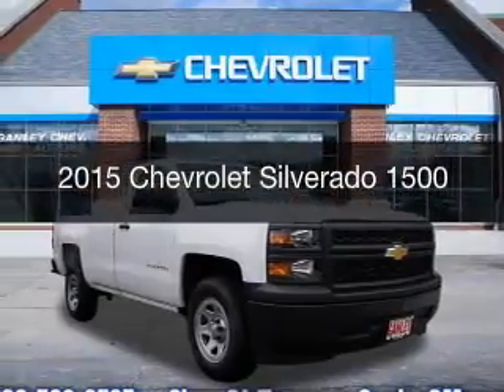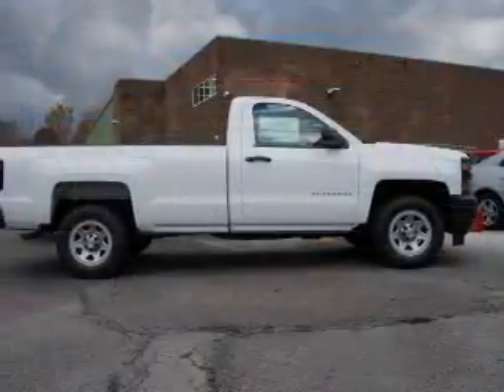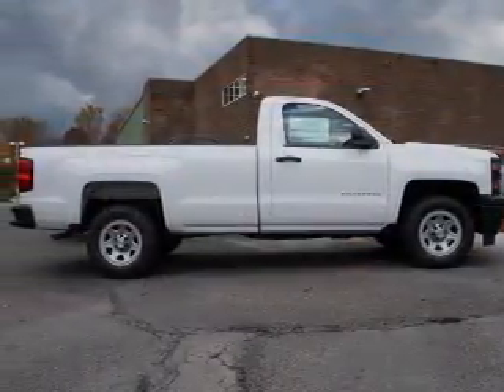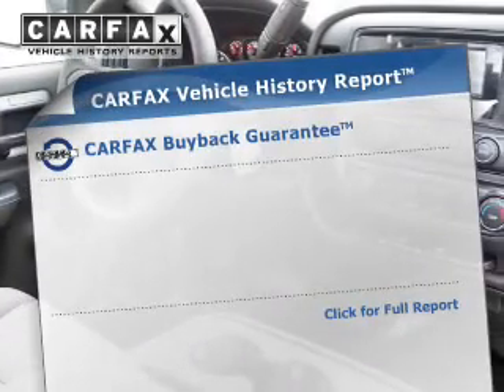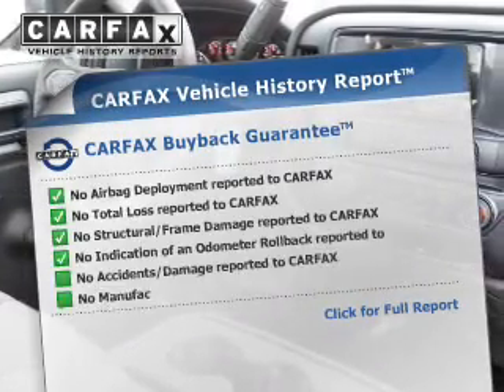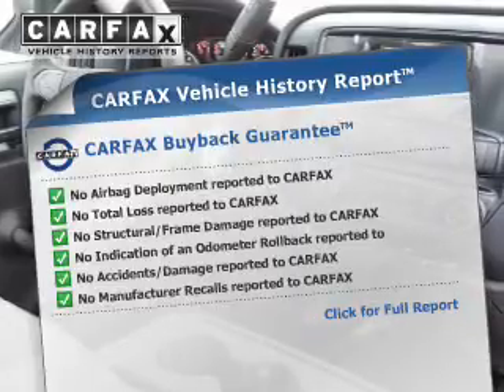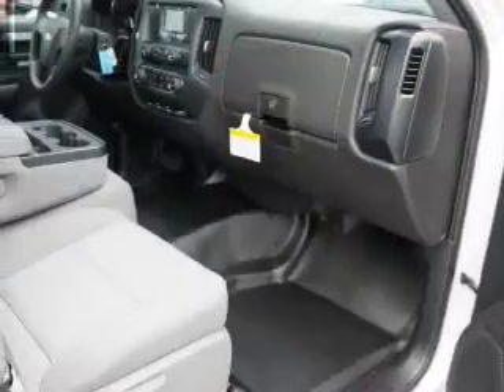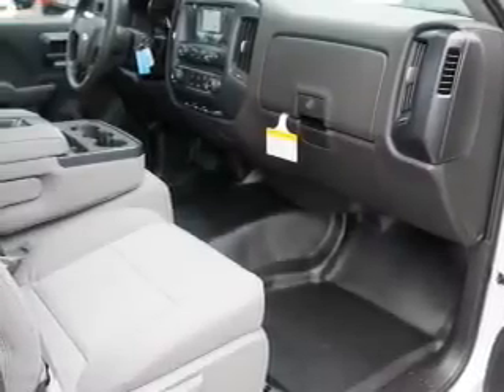2015 Chevrolet Silverado 1500 - Aurora OH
Year: 2015
Make: Chevrolet
Model: Silverado 1500
Trim:
Engine: 4.3 L, 6 cylinder
Transmission:
Color: White
Mileage: 12
Address:
310 W. Garfield Rd.